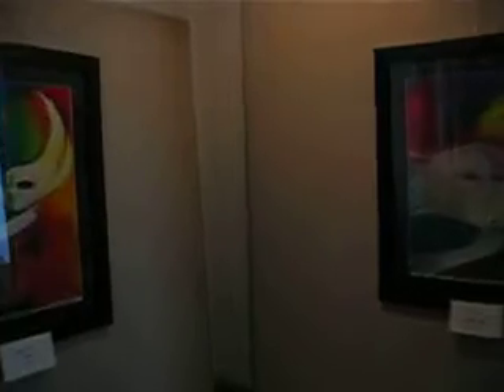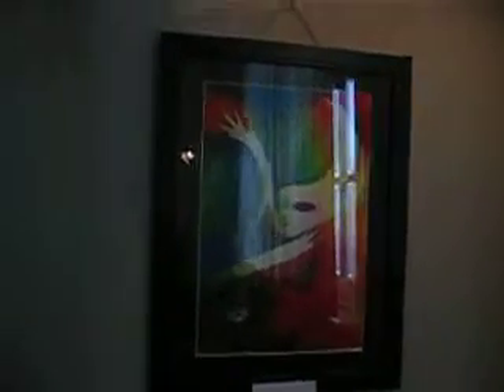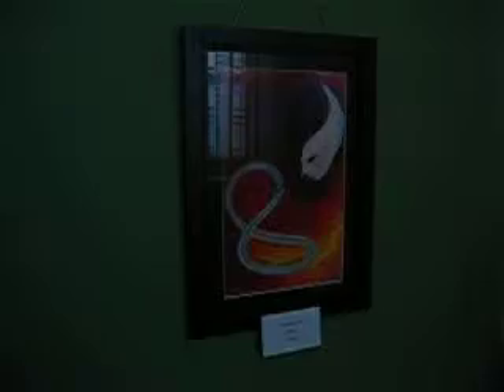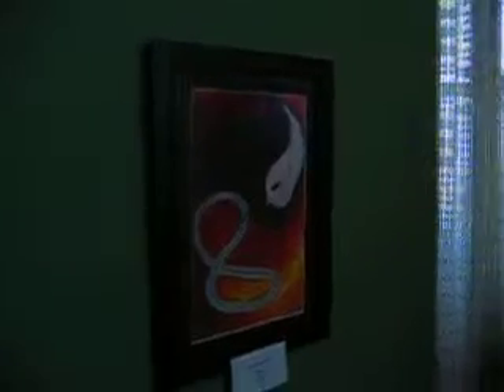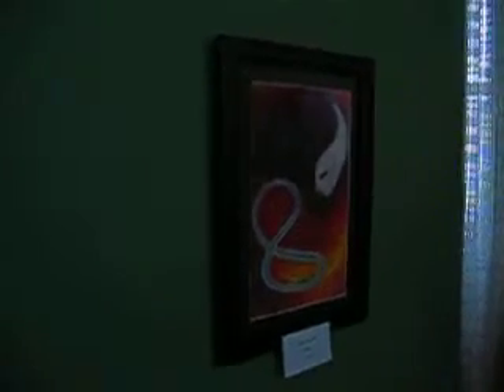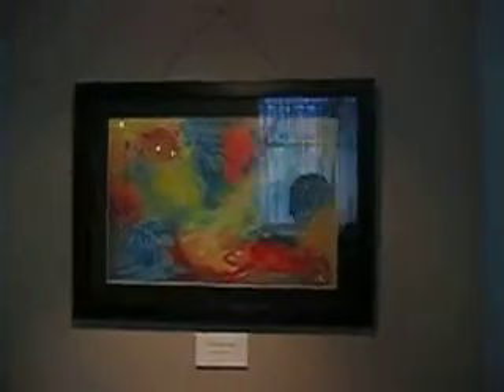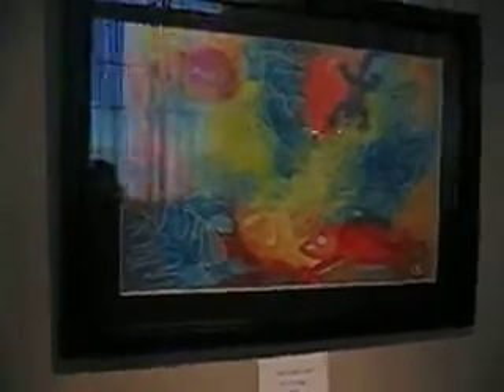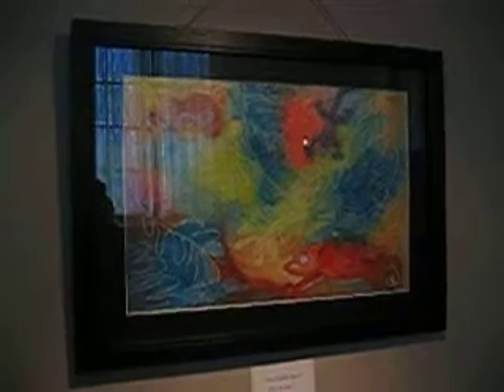gallery mini tour, pt.2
2nd half of the guided mini tour through the gallery